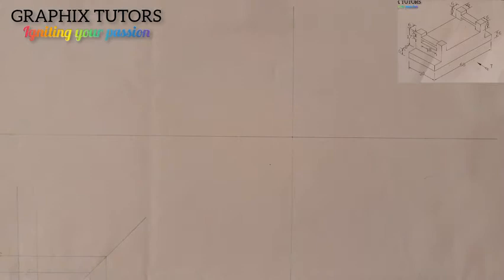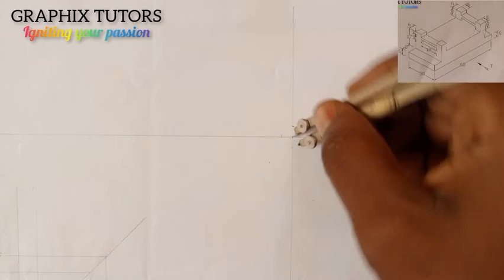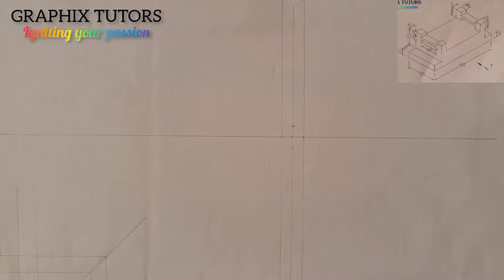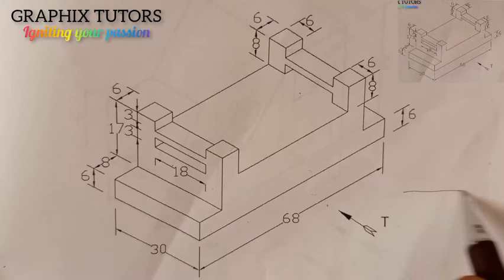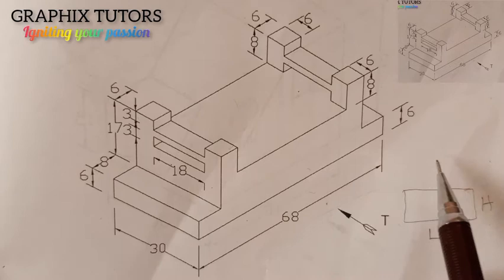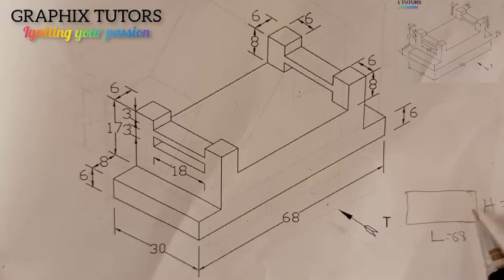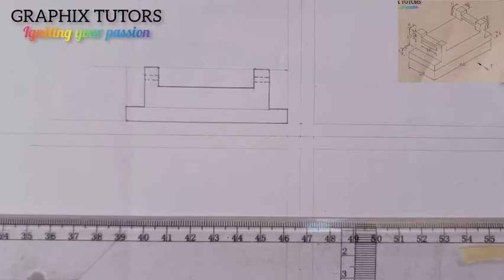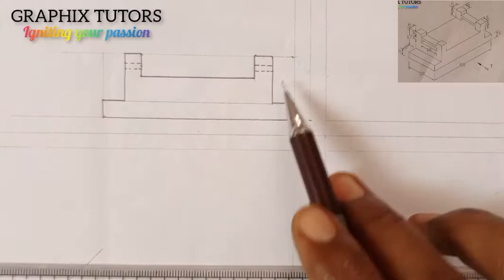orthographic projection in engineering drawing.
learn how to transform isometric projection into orthographic projection in technical engineering drawing